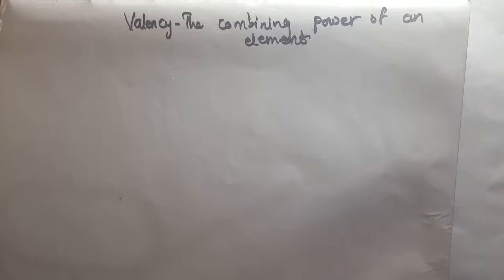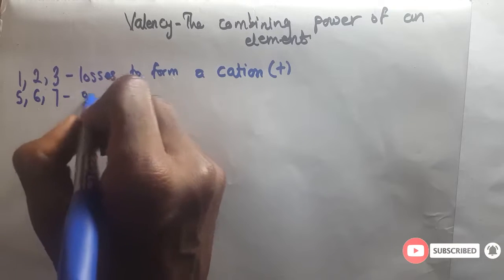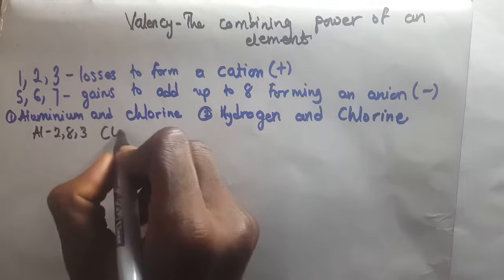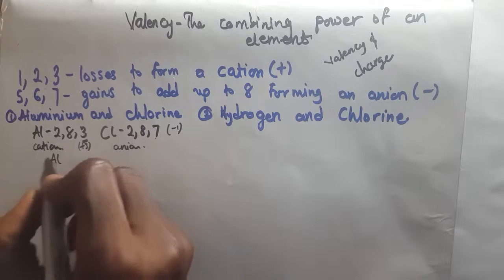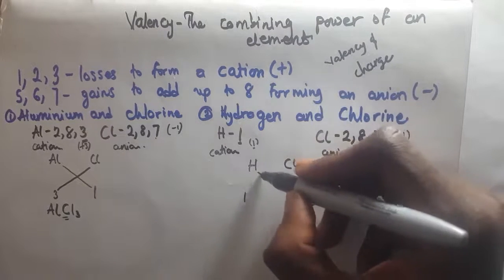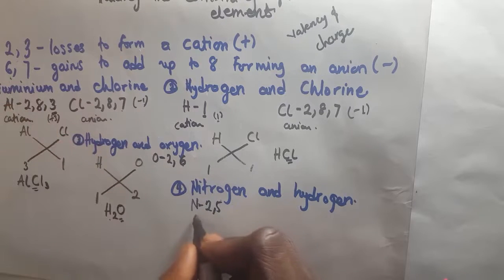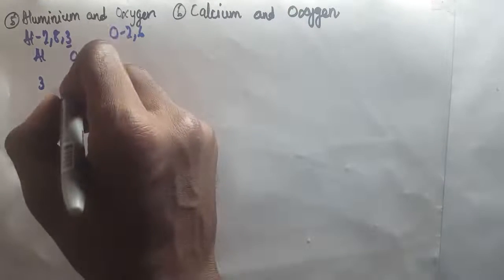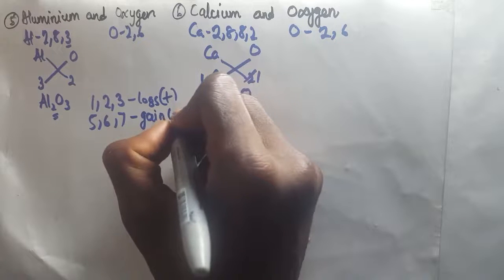How to write chemical formula of Compounds